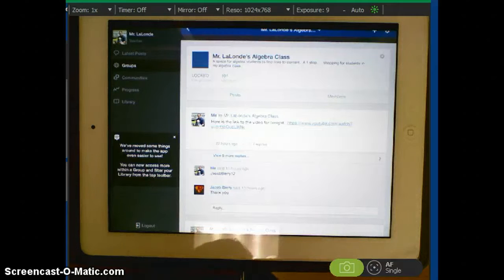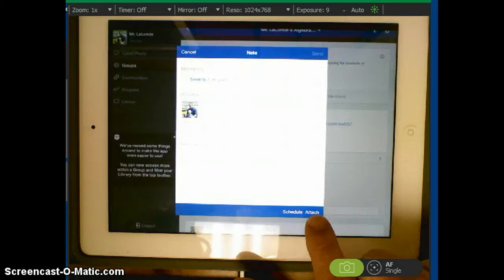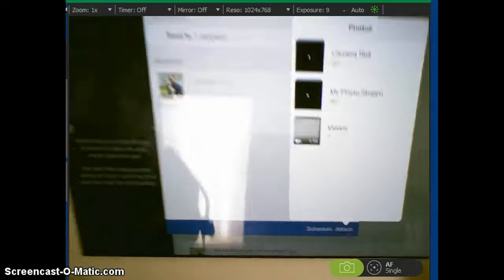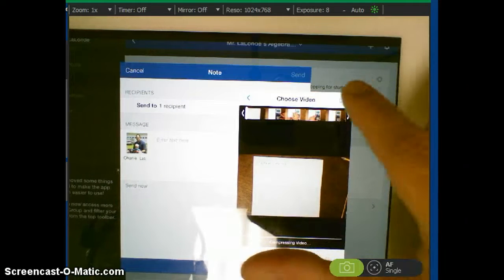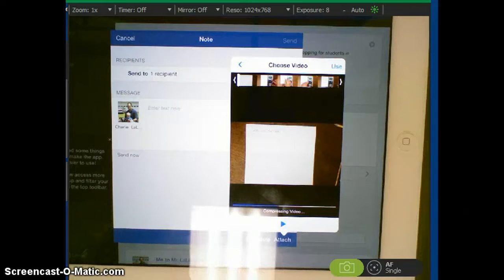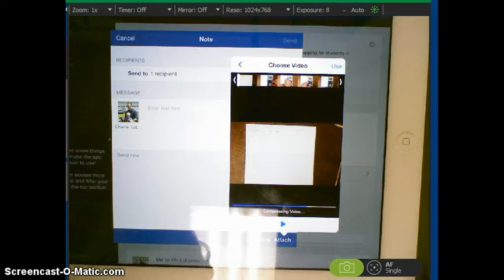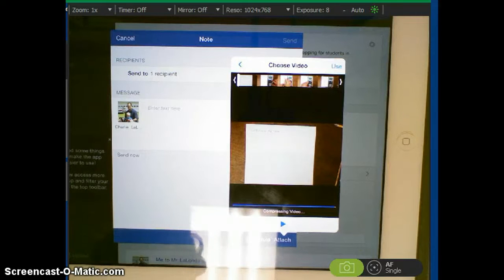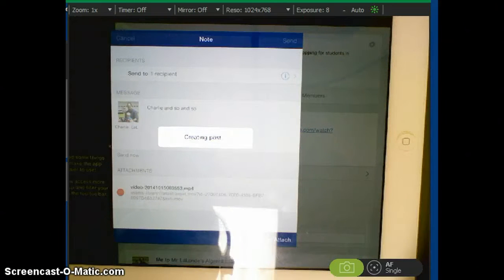How to upload video to Edmodo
Video upload for edmodo